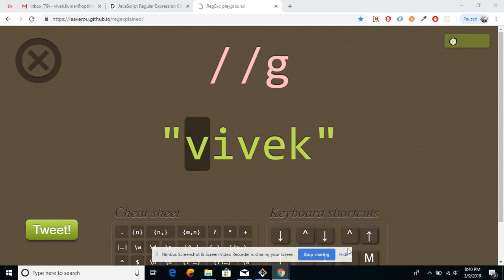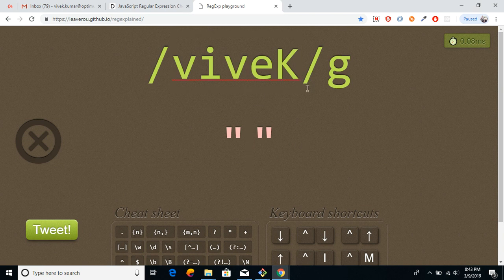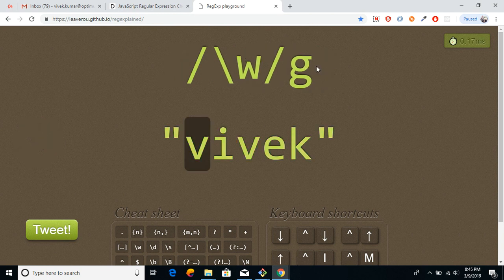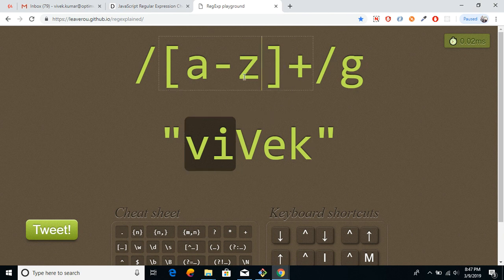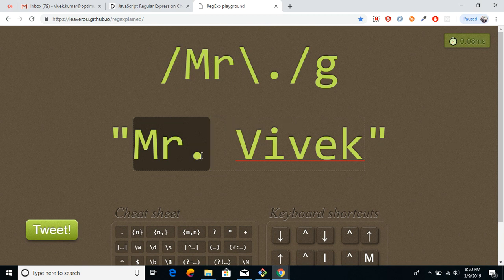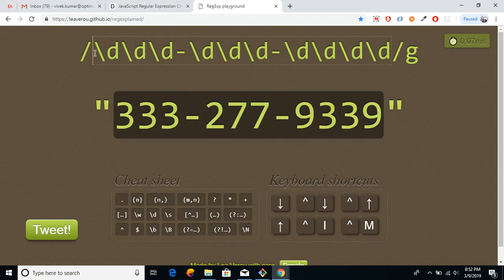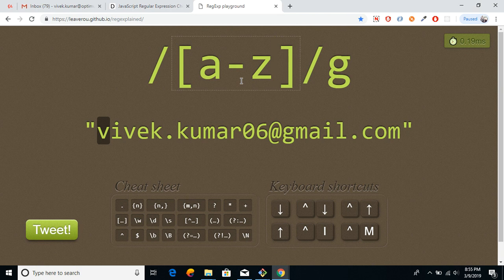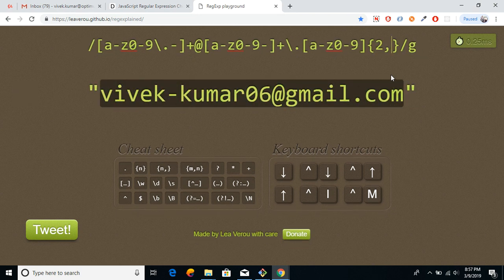Mastering Regex Beginners tutorial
Understanding how regex works